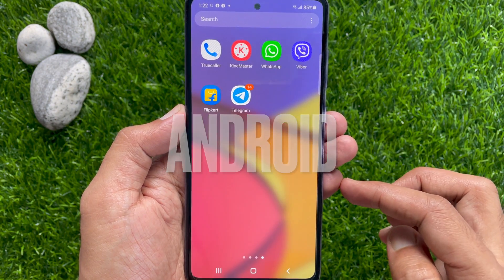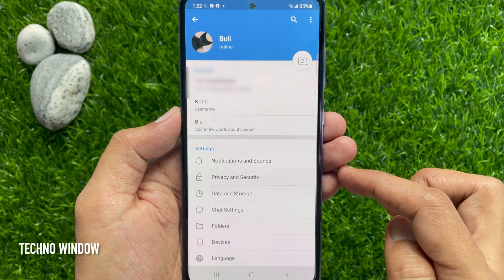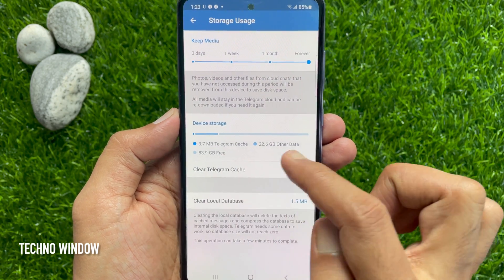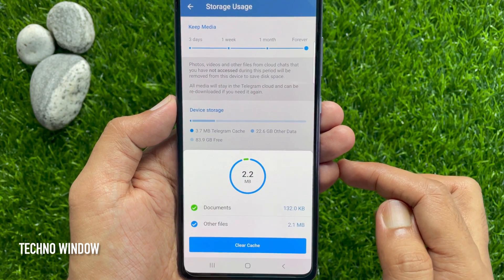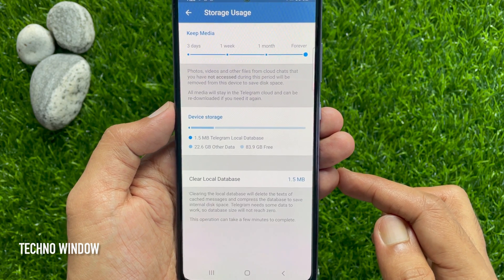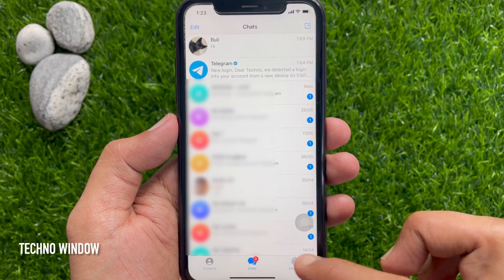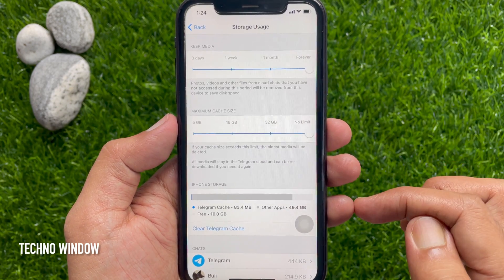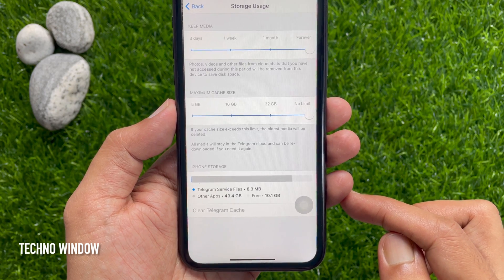How to Clear Cache on Telegram App to Save Space in Android and iPhone